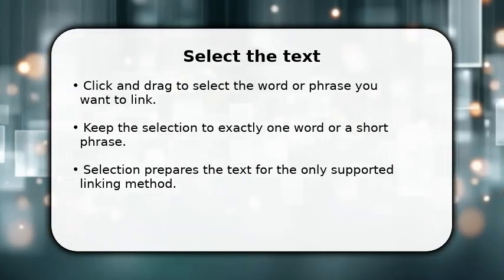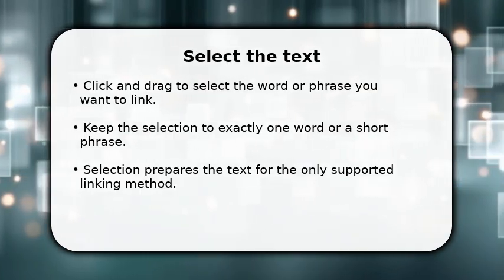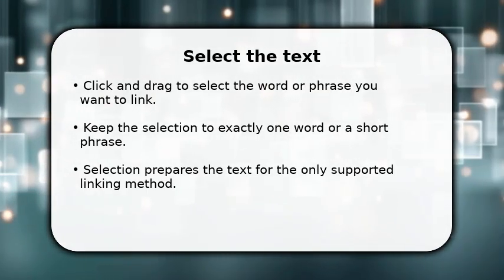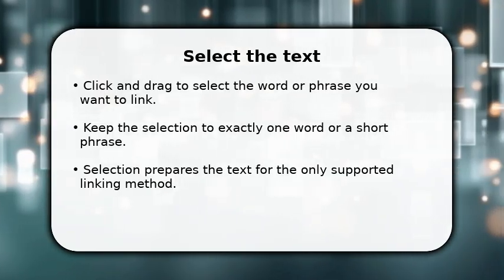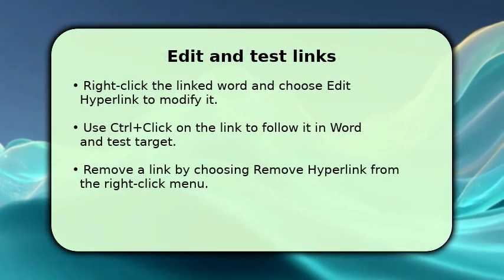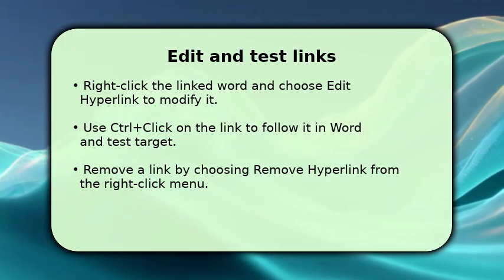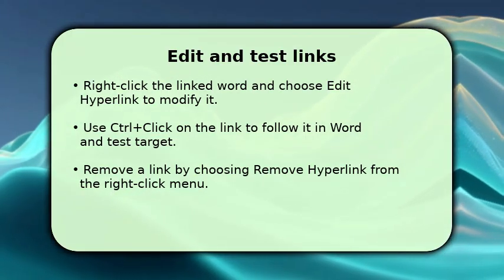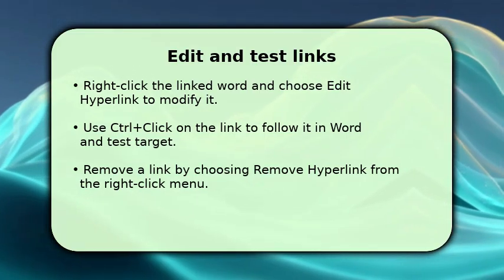How to Link Words in Word (only Way)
How to Link Words in Word (only Way) | 🔒 Surfshark VPN Deal — Stay private and secure. $1.99/mo + 3 Months Free ▸

Master the art of linking words in Word documents to enhance your writing and editing skills. This tutorial covers essential techniques for creating coherent links within a text, ensuring seamless transitions between ideas.

linking words, WordLinkCreation, WritingTips, EditingSkills, CohesiveText, DocumentOrganization, TransitionBetweenIdeas, MasterListOfAdjectivesAndNouns, HyperlinksInDocuments, EffectiveCommunication, Link Words in Word